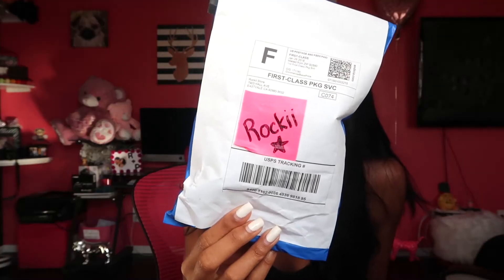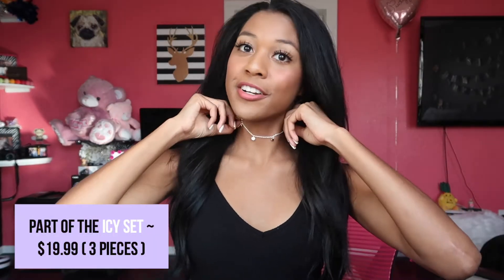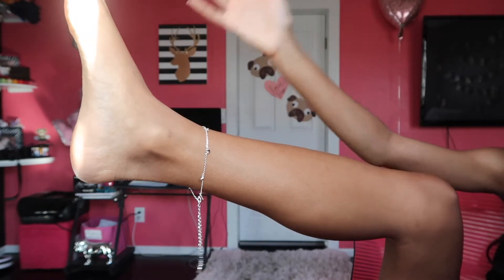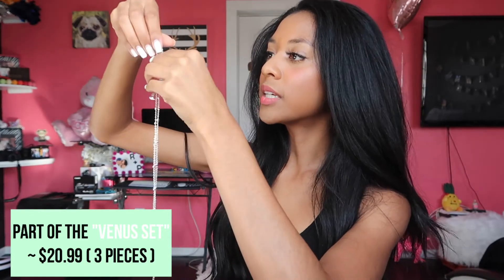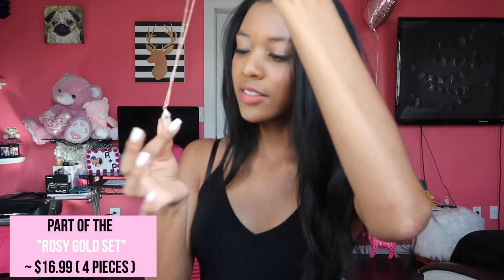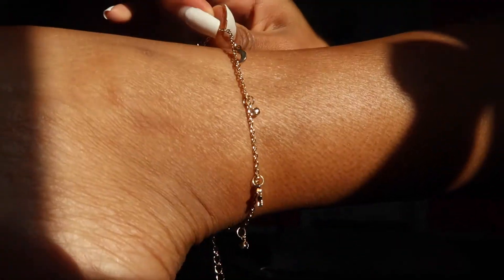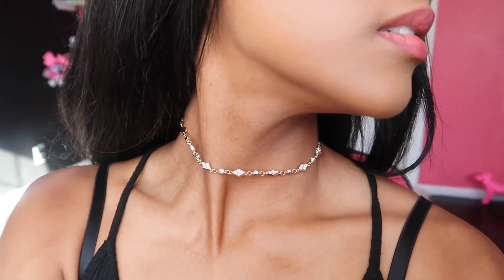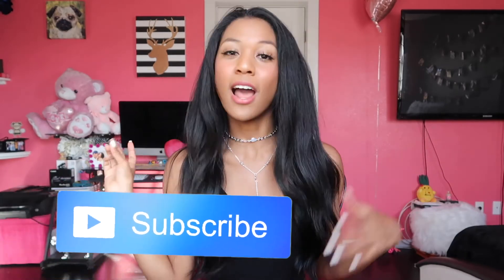ROCKII Store Jewelry!!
Hey Guys!

Thank you Rockii Store for everything! Loved your handmade jewelry!

& Thank you guys so so much for watching! :)))

Happy Super Bowl Sunday!!!
-Who are you going for?

Rockii Store's Stuff!

xoxo

-Pattiya